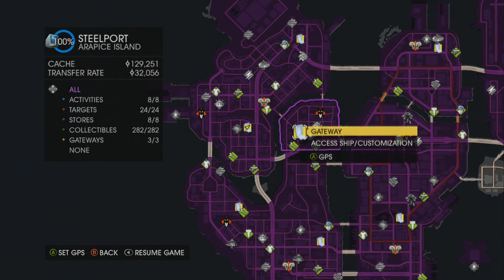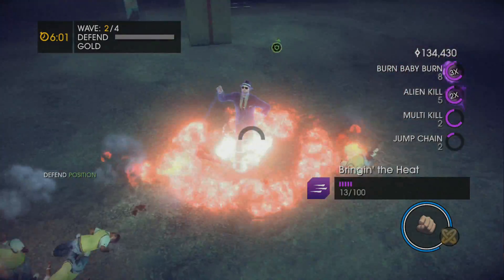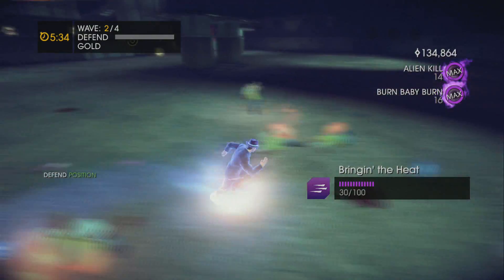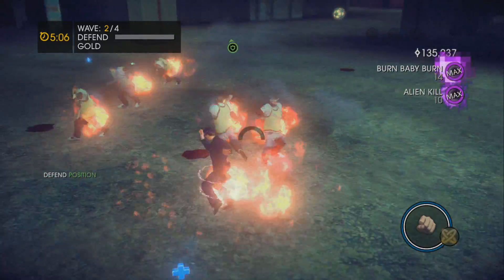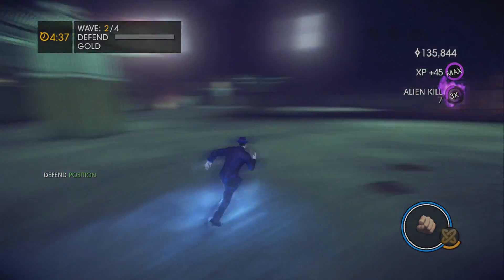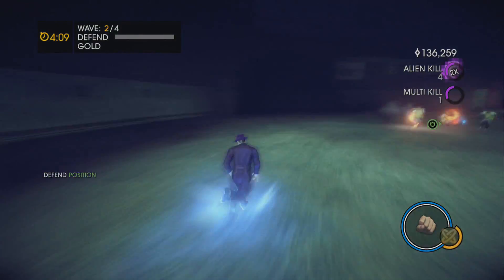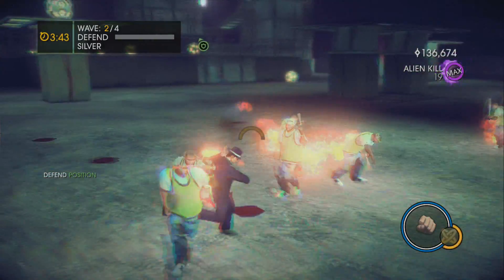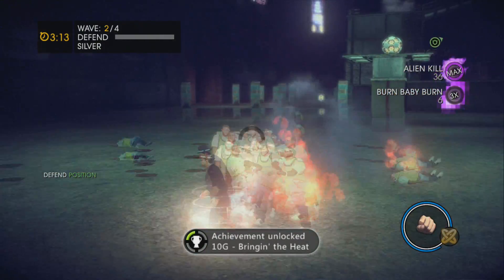Saints Row IV Bringin The Heat Achievement / Trophy Guide